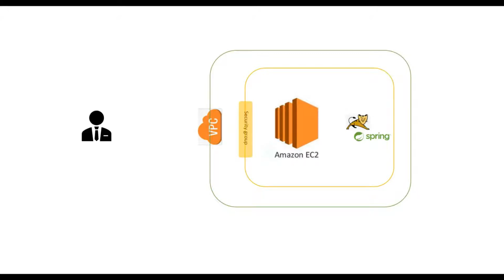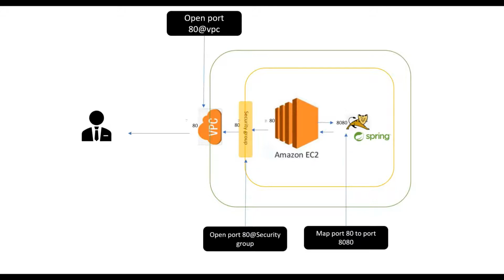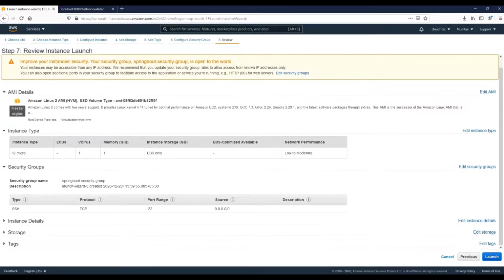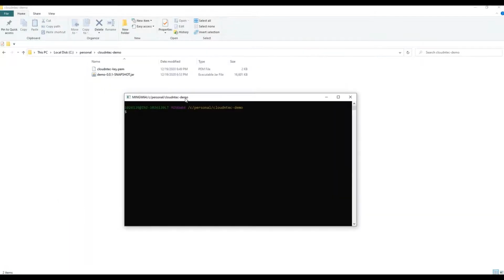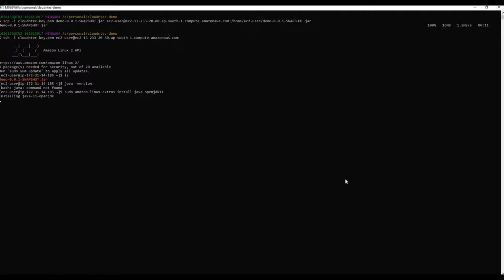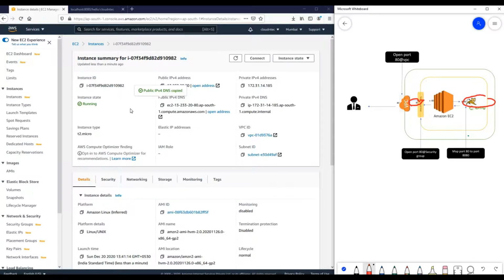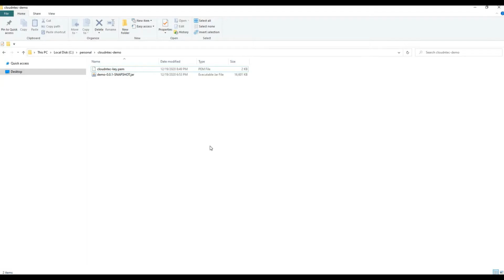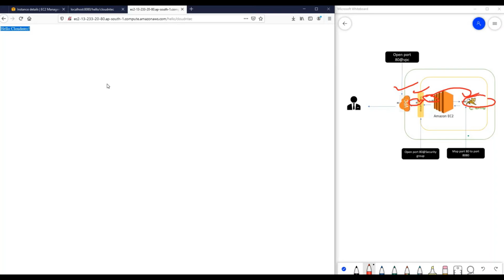Springboot application deployment in AWS EC2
Step by step guide to deploy springboot application in AWS EC2.

 |   Copy jar to ec2 instance:          |

scp -i [key-pair name].pem [jar file name].jar ec2-user@[public DNS]:/home/ec2-user/[java file name].jar

sudo amazon-linux-extras install java-openjdk11

ssh -i cloudntec-key.pem ec2-user@[public DNS]
java -jar [jar file name].jar

iptables -t nat -I PREROUTING -p tcp --dport 80 -j REDIRECT --to-ports 8080